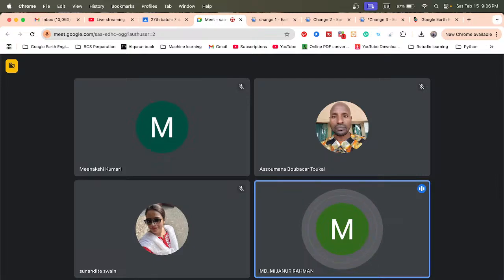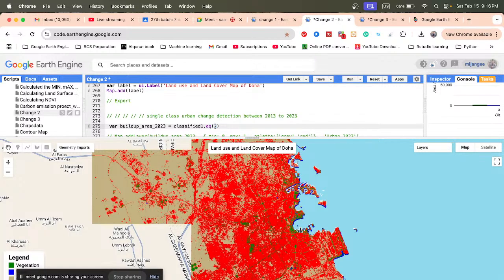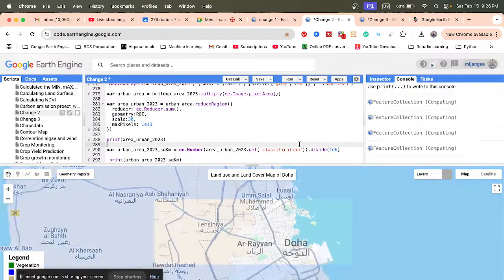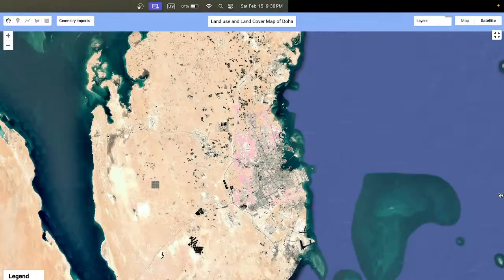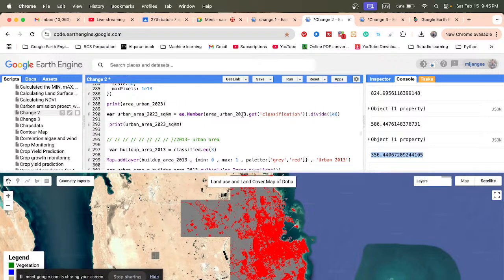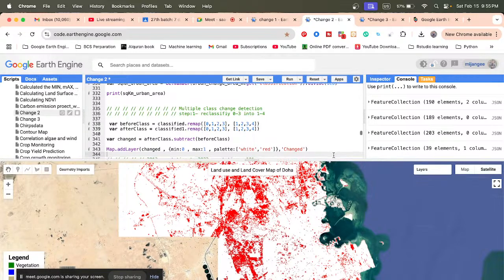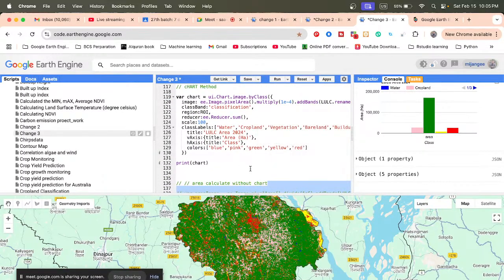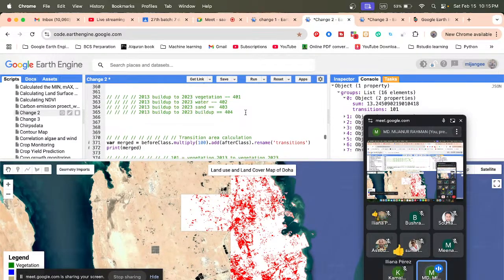How to make Land use and Land cover Change detection using Google Earth Engine